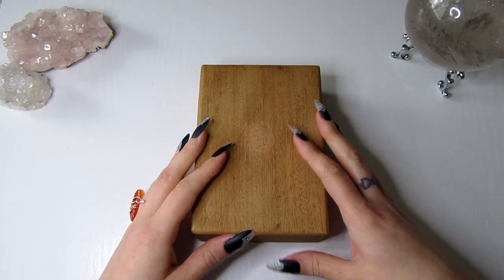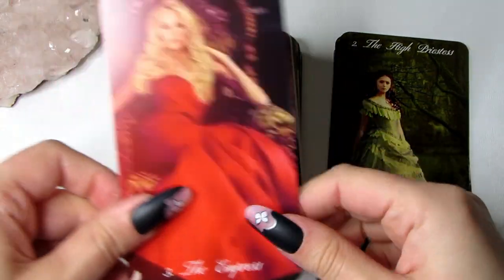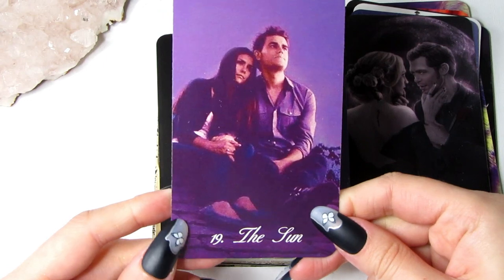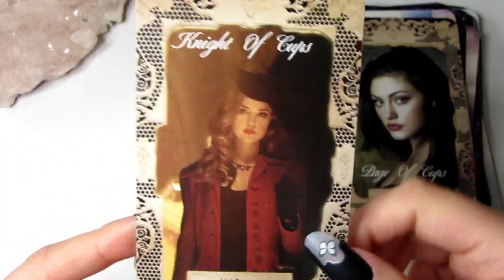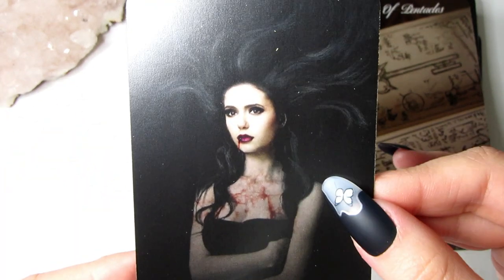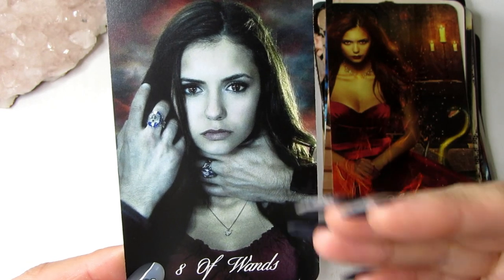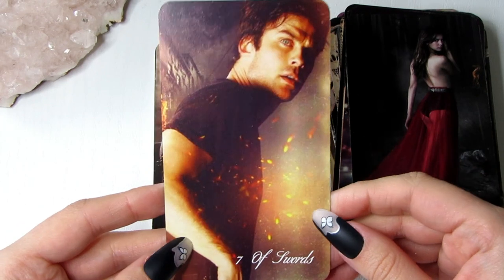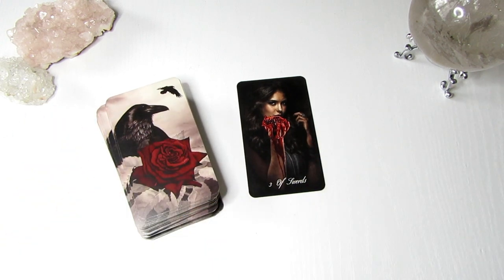THE VAMPIRE DIARIES 🧛 Tarot Cards 🩸 My Own Deck Review, Flip Through + Collective Reading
This is a review and full flip through of The Vampire Diaries tarot cards. This is a 78 card deck that I custom made (meaning I designed the layout of what image will be for each card based on the meaning of traditional tarot)
It took me a very long time to gather and collect the perfect images that I wanted to represent for each card. I am a huge fan of the show and I really wanted to create a Vampire tarot deck that I would love forever & use. I chose everything from the backing, the majors, the minors, the court cards & the silver gilded edges. I am so happy with the result, the cards are unique and personal to me as I picked everything out that I wanted. Please note this deck is not for sale! I don't think I have the rights to mass produce these cards due to the copyright. I do plan to create more tarot decks in the future, ones that I will l be able to sell and have my name on 😊 Please thumbs this video up if you liked this deck 👍

These cards are for my own personal use and collection.